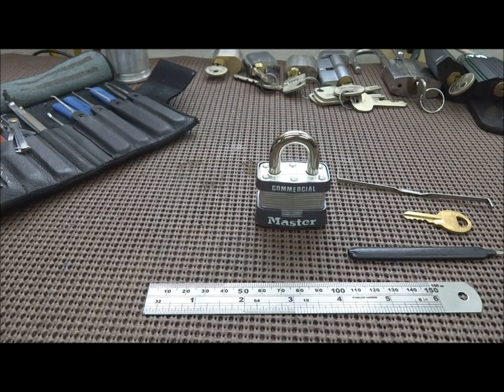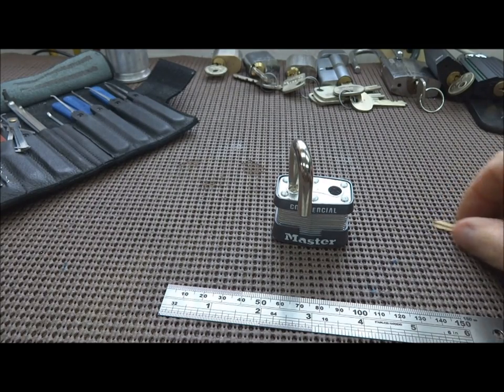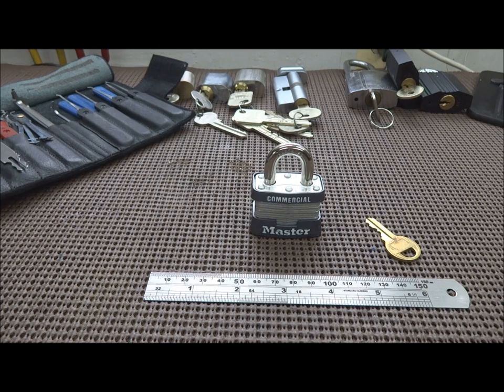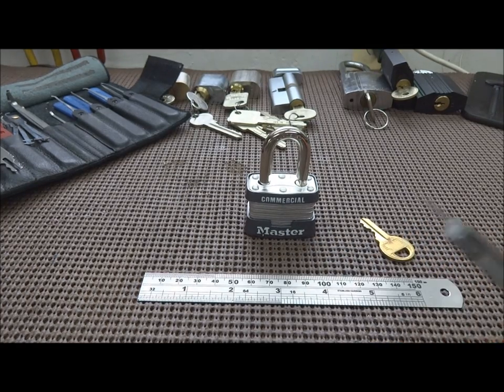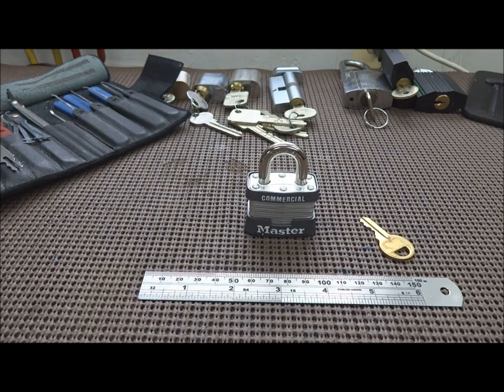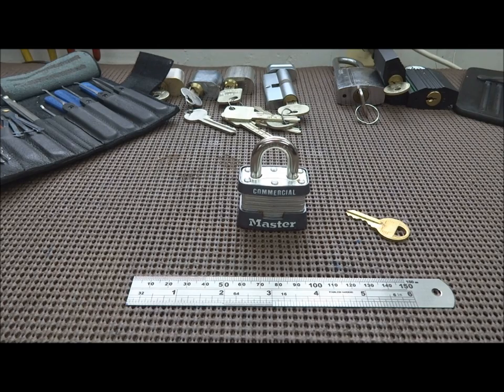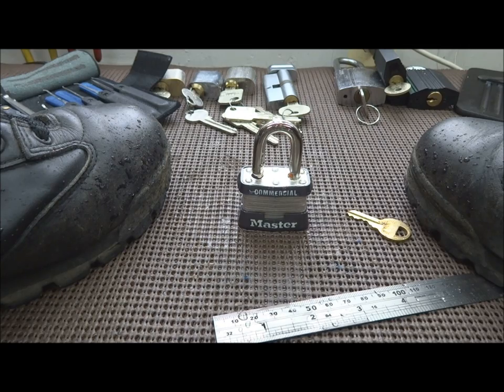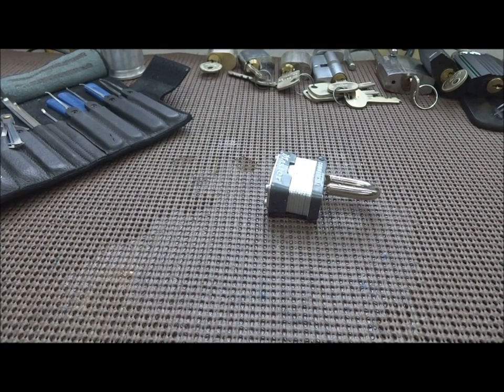(252) MORE Master Lock Weaknesses Discovered! (SPOOF)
My ongoing frustrations with Master Lock Weaknesses in design and security led to this spoof video - just for fun.  I've discovered a NUMBER of design weaknesses in Master Lock designs that make them vulnerable to almost ANY kind of attack.  These, however, are a spoof intended to motivate Master Lock to higher standards.

Outro Music